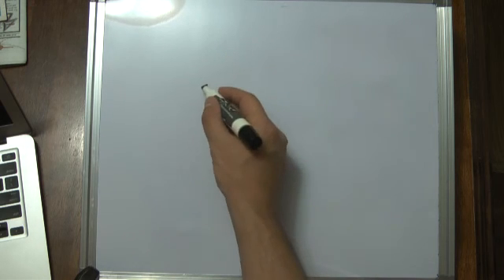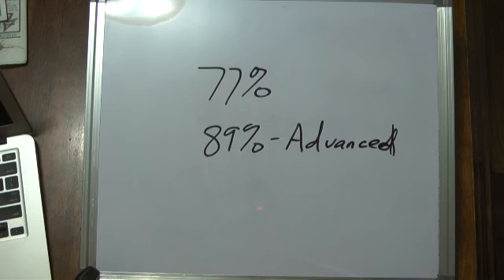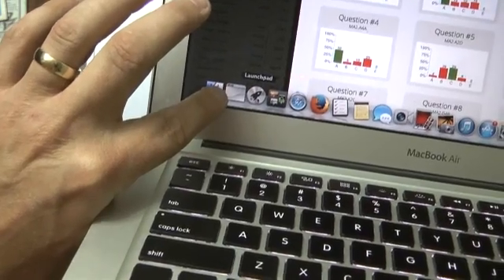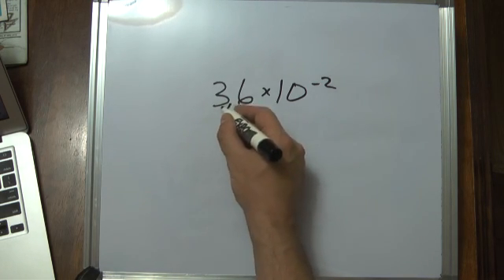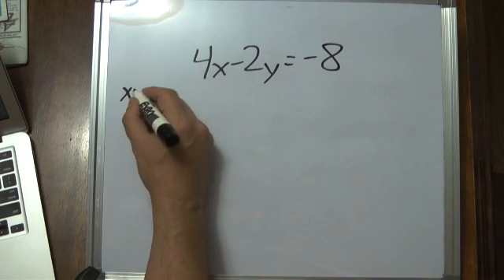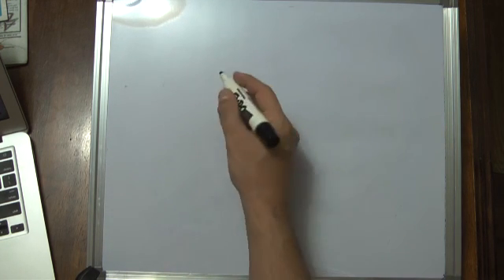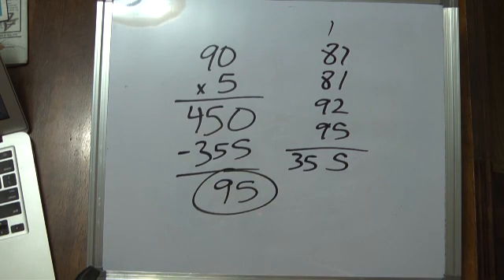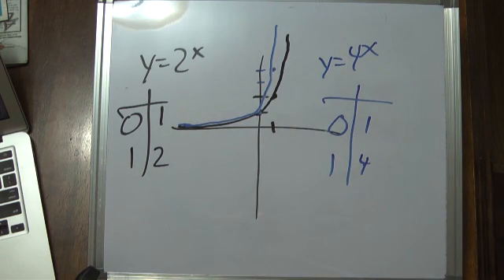Courter's EOC Review Part 1